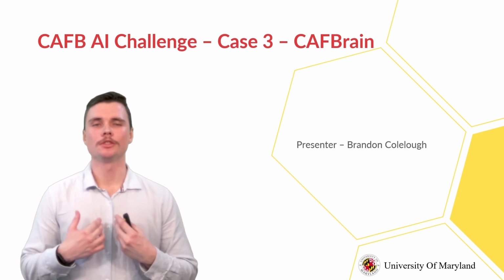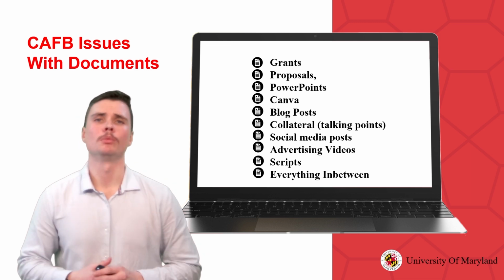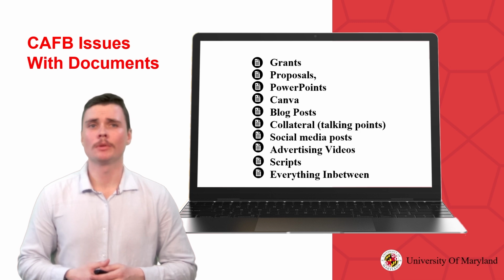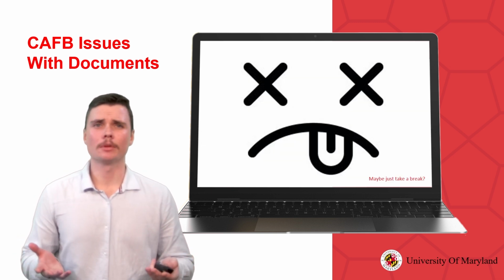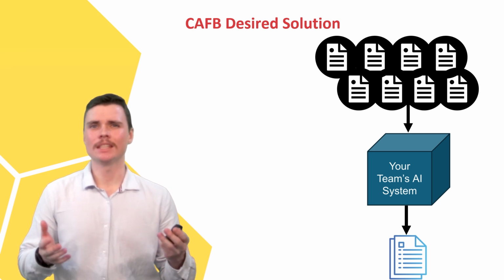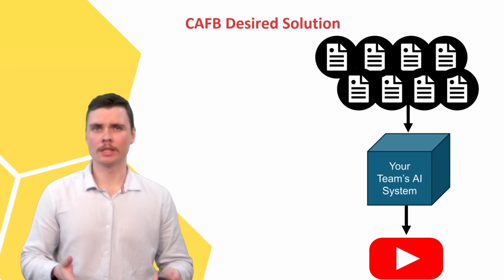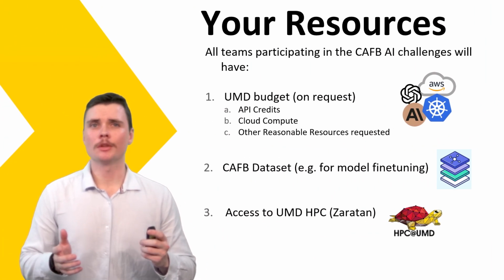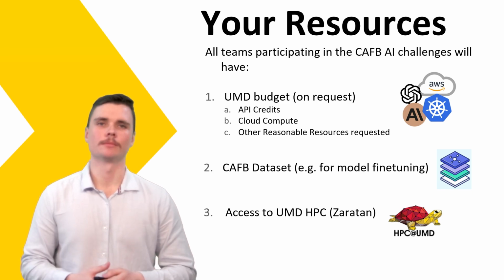CAFB - UMD AI Challenge 3 - CAFBrain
🚀 CAFB AI Challenge Case 3: CAFBrain – AI-Assisted Document Writing

In this case challenge, UMD teams will design and potentially prototype an AI-driven system to streamline CAFB’s fundraising and communications efforts. By leveraging Generative AI, teams will help automate and enhance the process of creating grant proposals, reports, blog posts, social media content, and more—freeing up CAFB’s resources to focus on reducing food insecurity in the Washington, D.C. area.

📅 Important Dates:
📝 March 28 – One-page paragraph submission from teams due
📌 April 15 – Final submissions due
🏆 April 24 – Competition Judgement Night

🔍 Challenge Overview:
Participants will develop an AI tool that can generate and refine content based on existing CAFB documents.
The AI system will allow customization for different formats, such as grant proposals, reports, blog posts, and presentations.
The tool will integrate human-in-the-loop oversight to ensure high-quality, contextually relevant content.

The Capital Area Food Bank (CAFB) supports thousands of food-insecure individuals by providing essential food distribution services. Their team spends countless hours creating and repurposing content for grant applications and outreach materials. CAFBrain aims to automate this process with AI, ensuring that CAFB can secure more funding, expand its impact, and focus on feeding those in need.